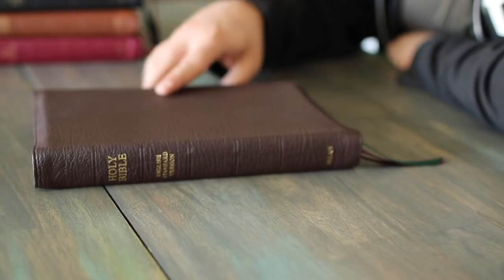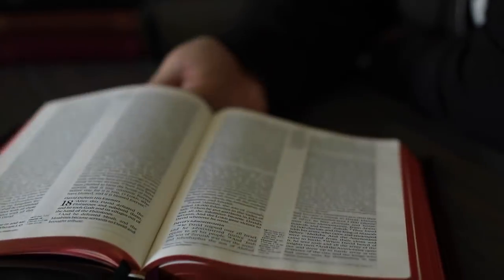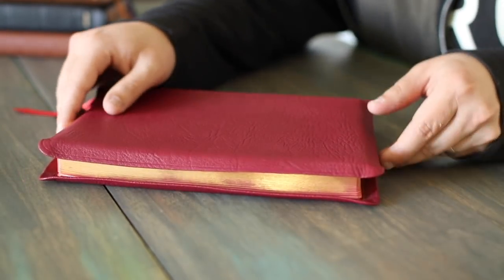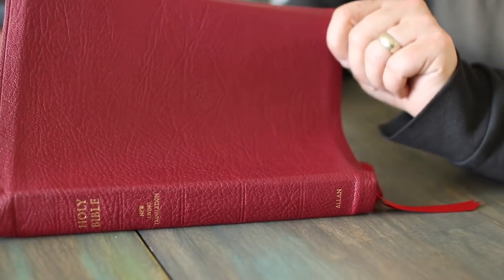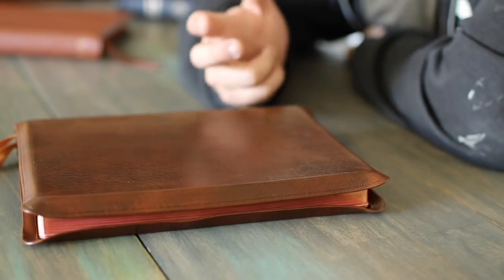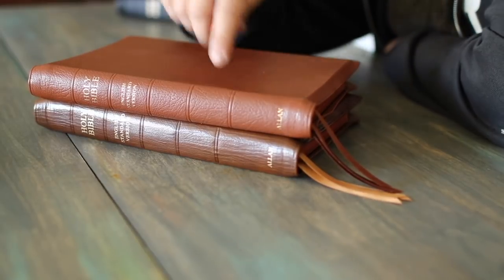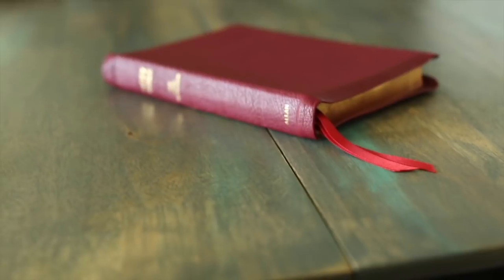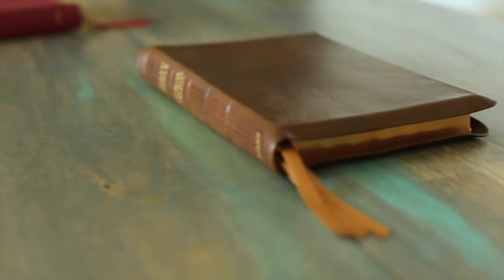Allan Readers -They're Kind Of A Big Deal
These are some nice bibles!! A brief look at R.L. Allan Readers editions from Charfleet, Chant, & Jongbloed in various translations: NLT, ESV, & NASB.